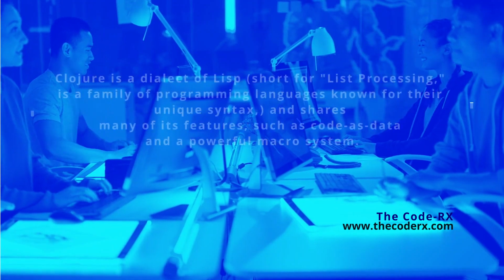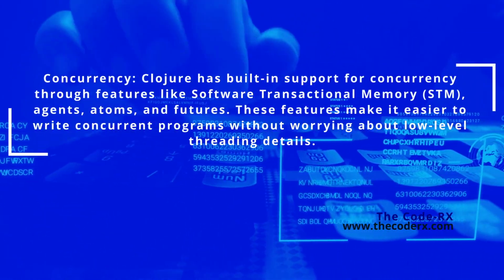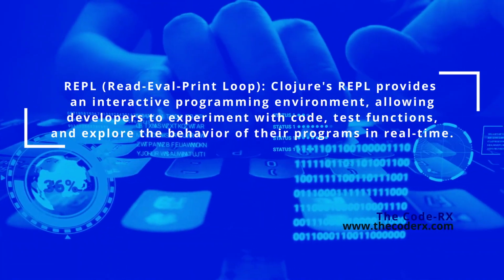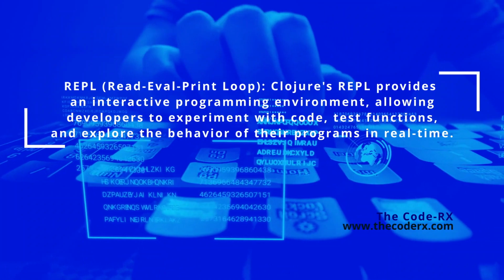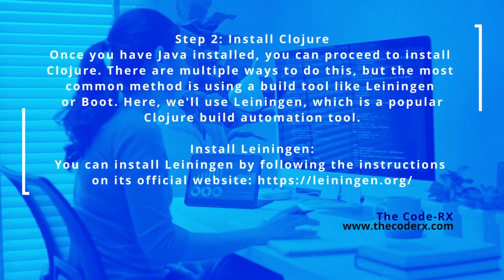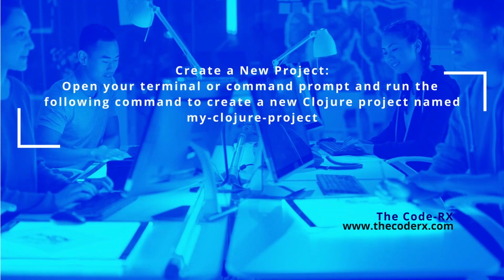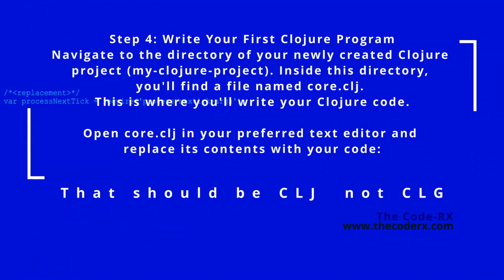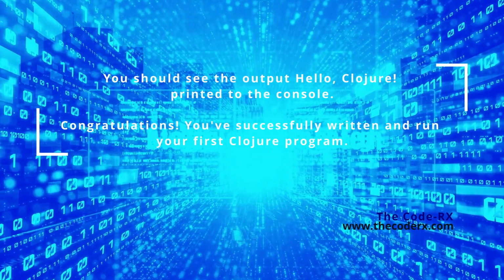Mastering Clojure: A Comprehensive Guide for Beginners | Learn to Code | The Code-RX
Welcome to the Code-RX Blog and Podcast created by Creative Design By CCW, a Full Service Web Design, SEO and Social Media company.
In this episode, we will be covering the basics of Clojure, a dynamic, functional programming language that runs on the Java Virtual Machine.
On this channel you will content for professional web designers and programmers and those who want to learn more about those fields.